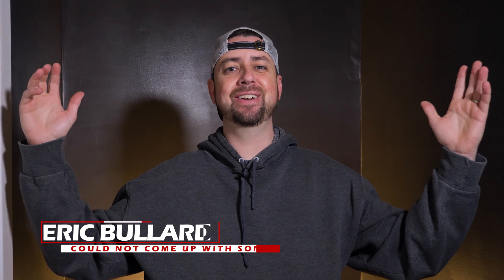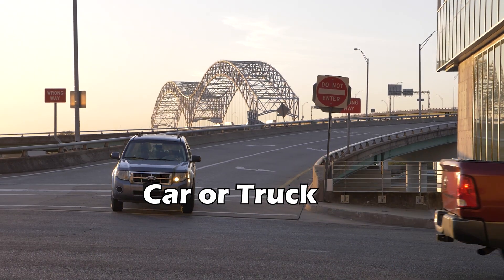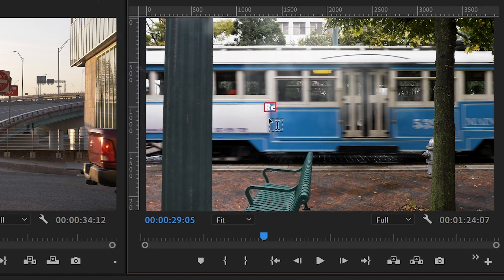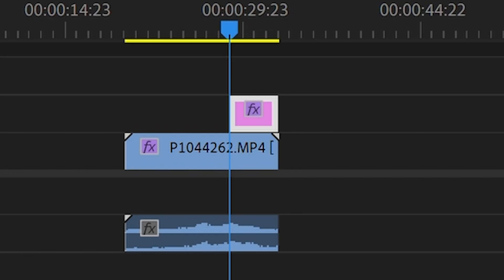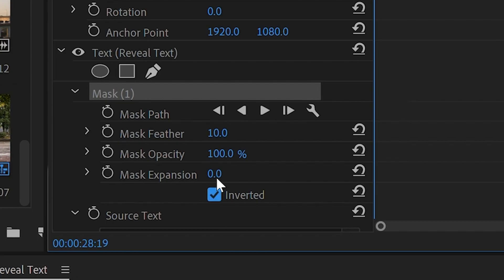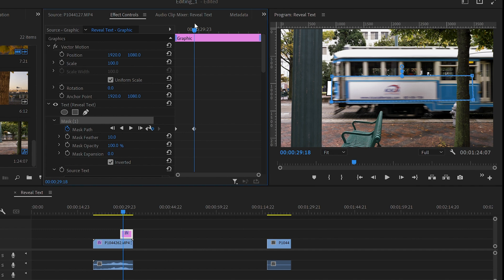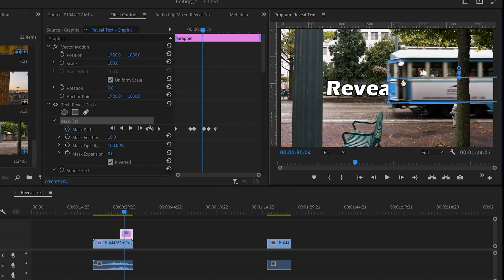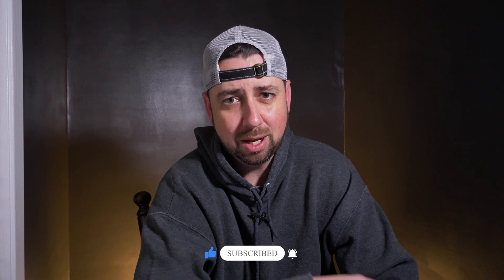Reveal Text with Moving Objects | Premiere Pro Tutorial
In this video, I show you how to use moving objects to reveal text using the masking tool in Adobe Premiere Pro CC. This is a simple video effect to learn. After watching this video, everyone should be able to reveal text with moving objects. It is an easy way to add quality to your videos.